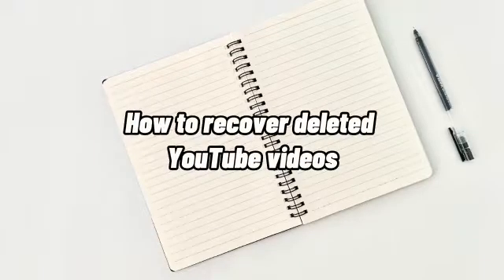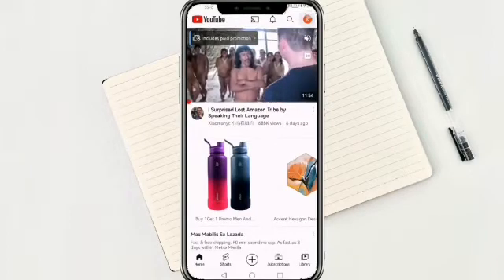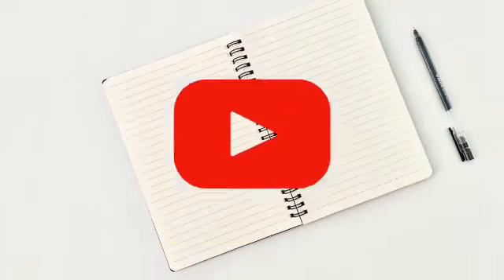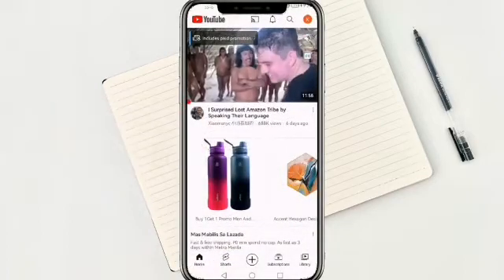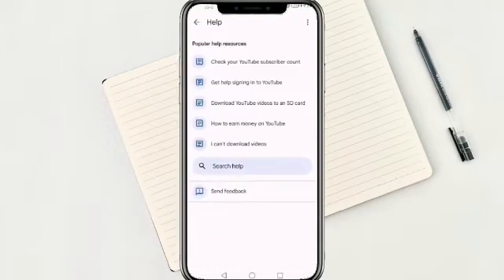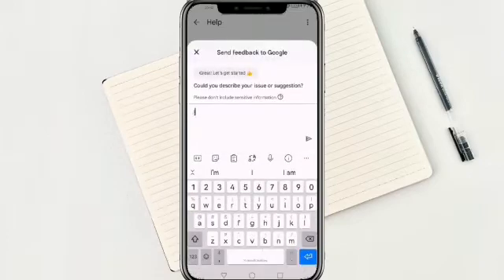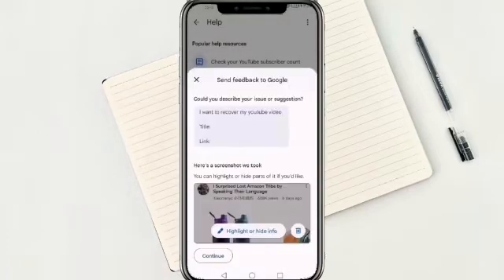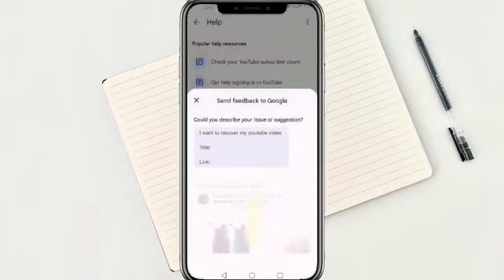How To Recover Deleted YouTube Videos (2023 UPDATED METHOD)